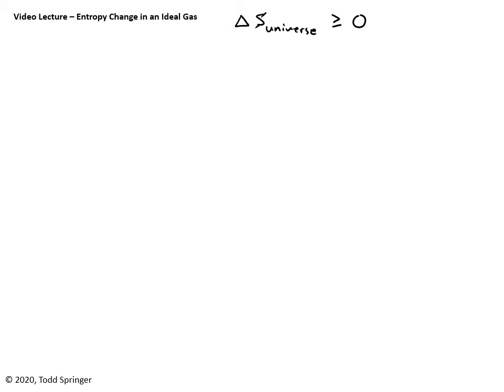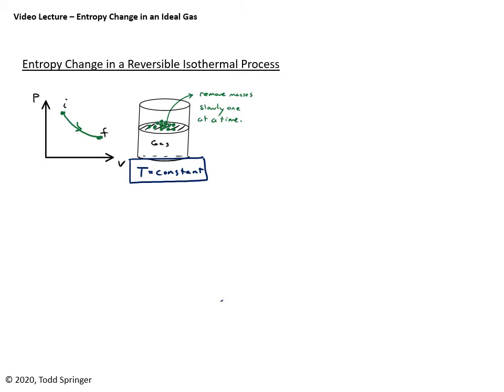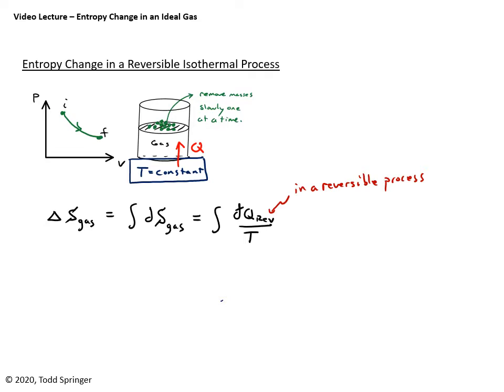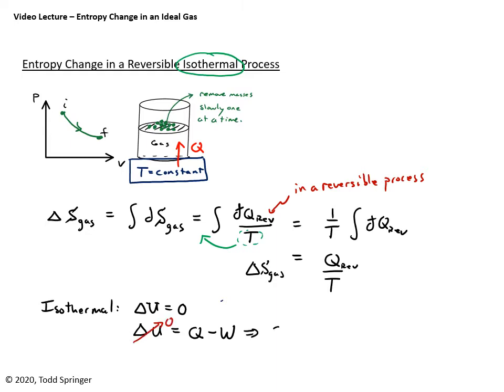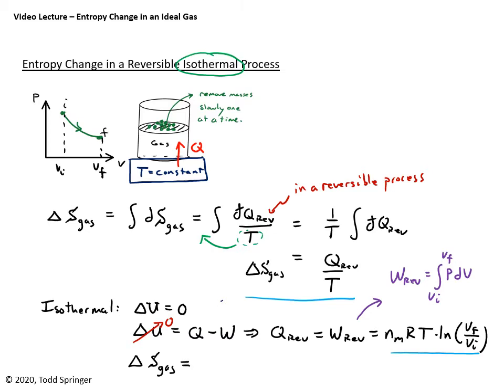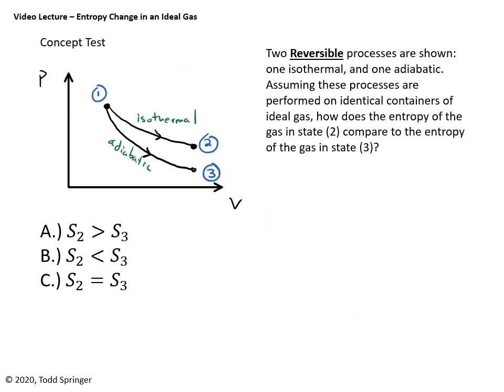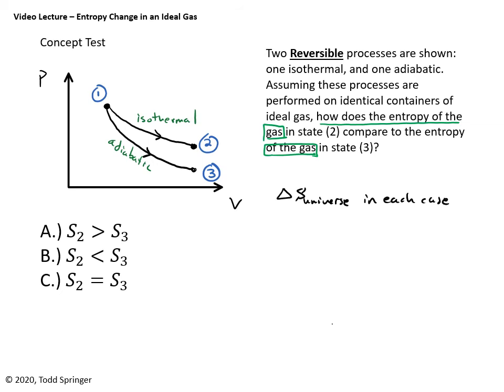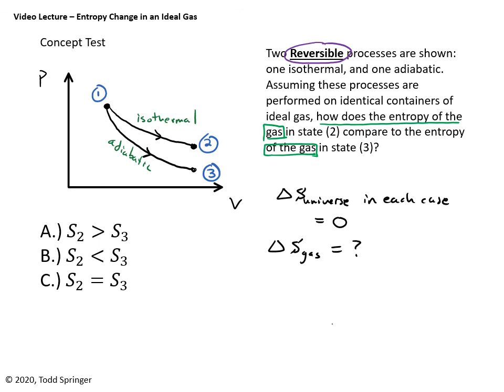Lecture - Entropy Change in Ideal Gas (part 1 of 3)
This lecture comes from a physics course on thermodynamics.  In this video, students are introduced to the formula to compute the entropy change of an ideal gas when it transitions from some initial state to some final state.  Since entropy is a state variable, this formula is valid for any process with those initial and final states!  The free expansion of an ideal gas is used as an illustration.  Part 1/3